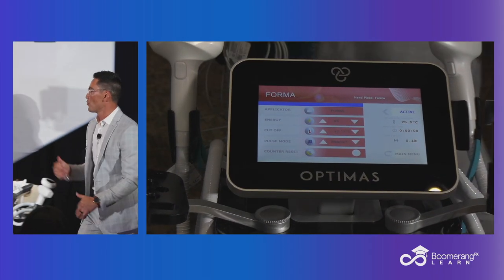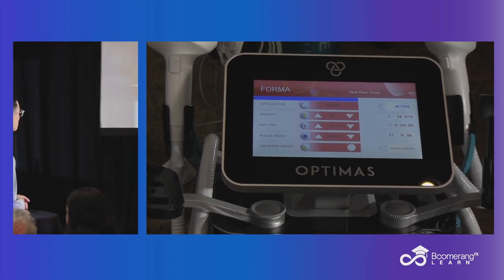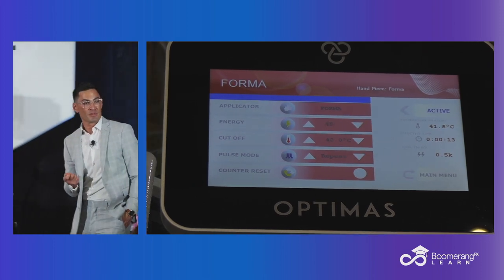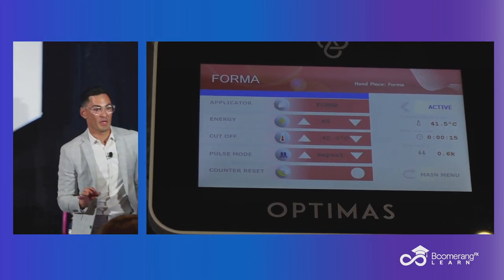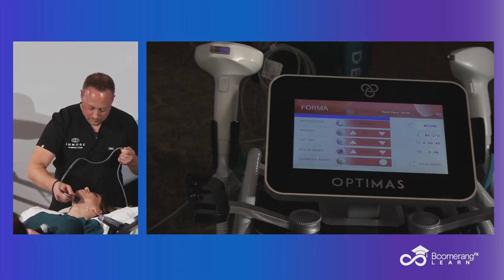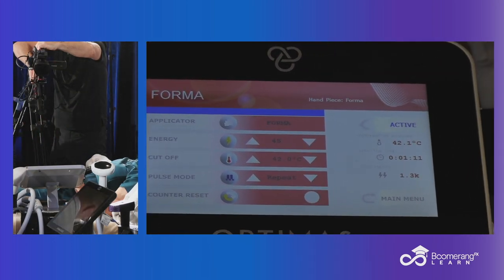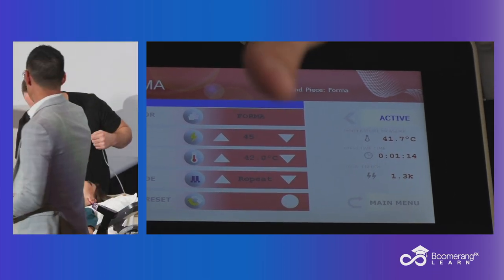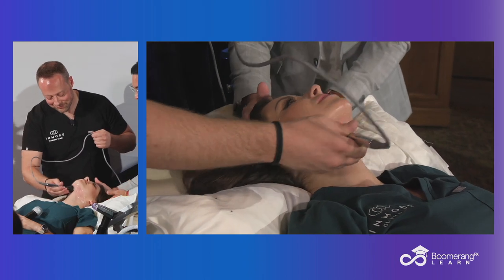Forma: Live Demo With Dr. Maningas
🎥 Dive into the world of aesthetic innovation with Dr. Maningas as he demos the Forma machine! 💫 Discover why this standalone laser hair device could be a game-changer for your practice. From managing high volumes to maximizing efficiency, find out how Forma could elevate your treatments! 💼✨